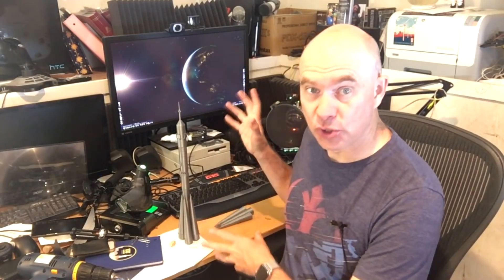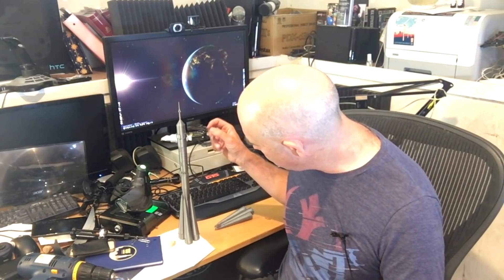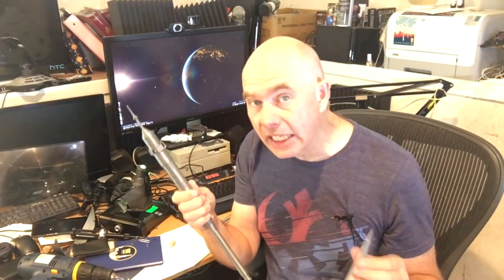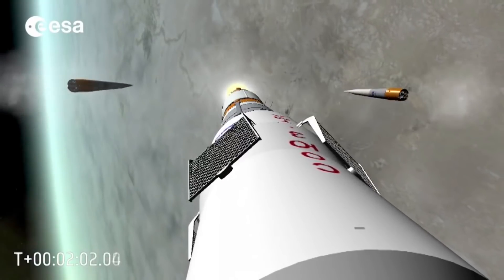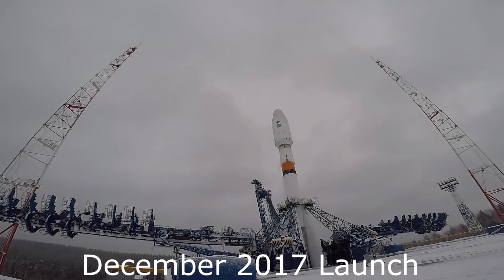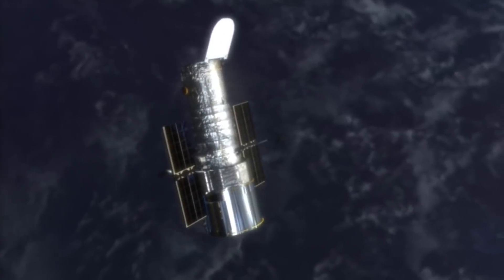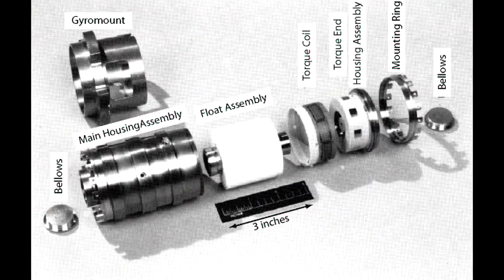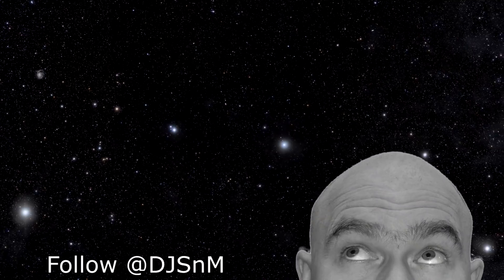Soyuz, Hubble, Chandra & Kepler Updates (Recovering, Fixing, Fixed, Probably Dead)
There are too many stories right now to cover in individual deep dive videos so, here's a quick follow up on all the bits of space tech which have suffered failures recently. Soyuz made its first launch since the MS-10 failure 2 weeks ago. Hubble engineers appear to have teased a malfunctioning gyro back to life. Chandra had a failure and switched to a backup gyro and Kepler probably is finally dead, probably.